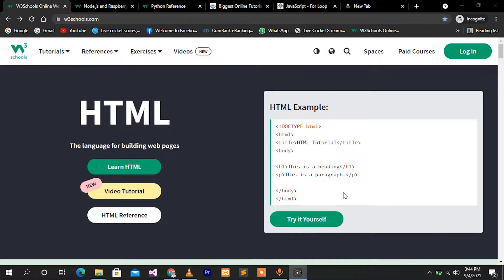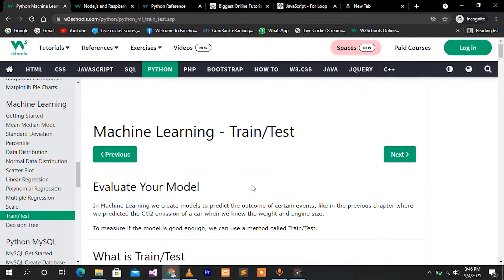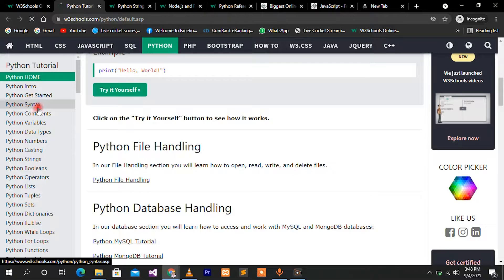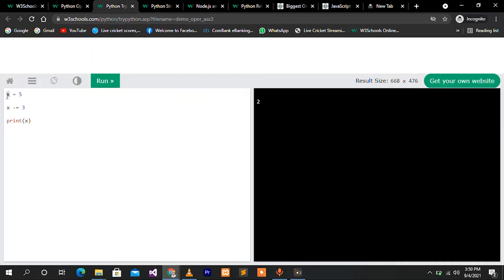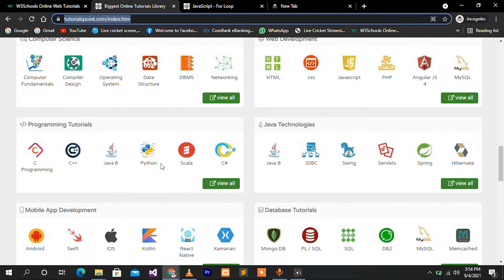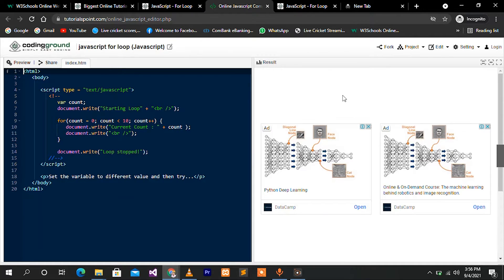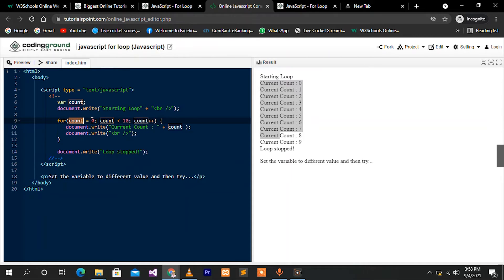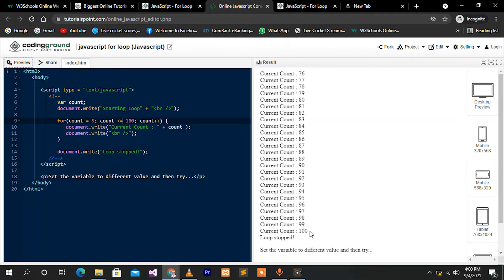2 Best Websites to Learn Programming for FREE | Best for Beginners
2 Best Websites to Learn Programming for FREE | Best for Beginners
best free websites to learn coding
top best websites to learn coding online

In this video thoroughly discussed about 2 top websites to learn and practice programming.
You can learn there,
- Programming Languages
- Mobile Application Development
- Website Development
- Web Application Development
And more.